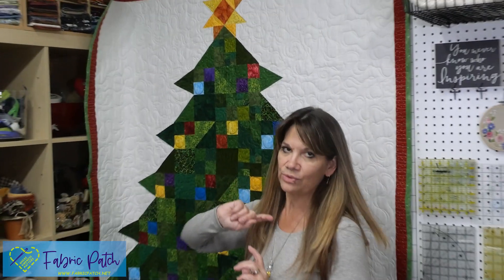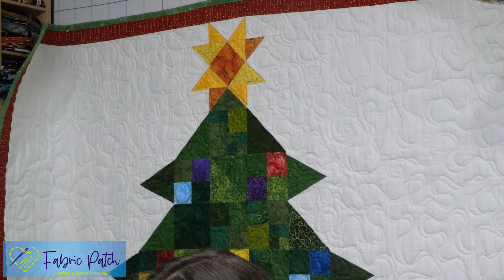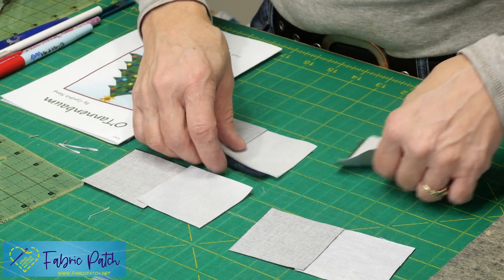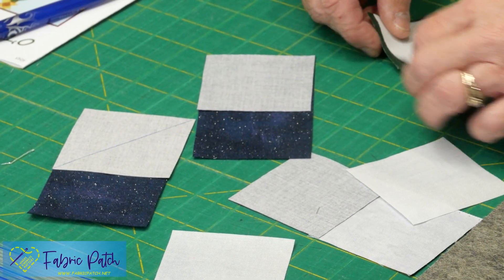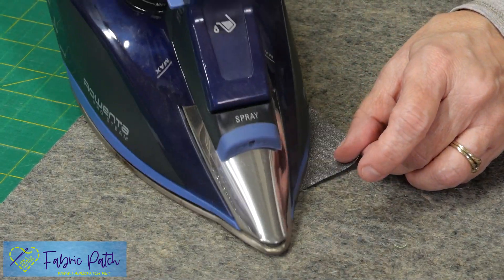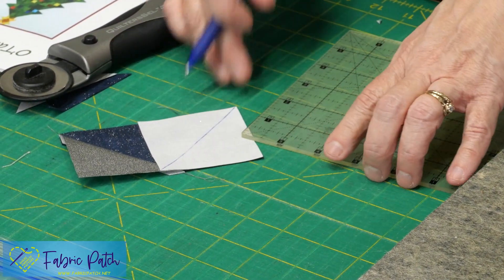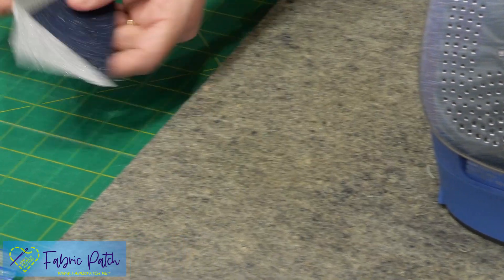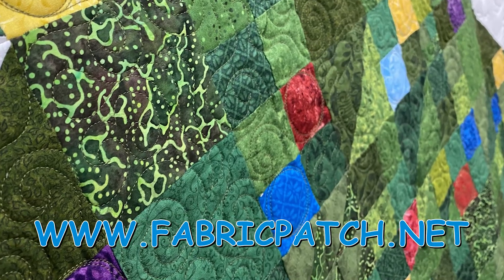O' Tannenbaum Sew Along Series Class 5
Join Cindi on the fifth class in our O'Tannenbaum sew along series as she takes you through how to make perfect flying geese!